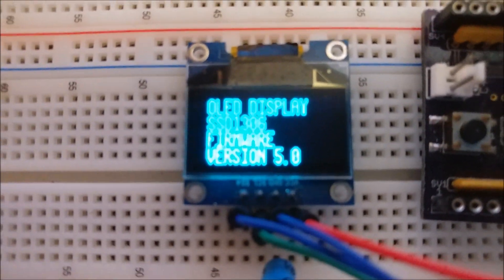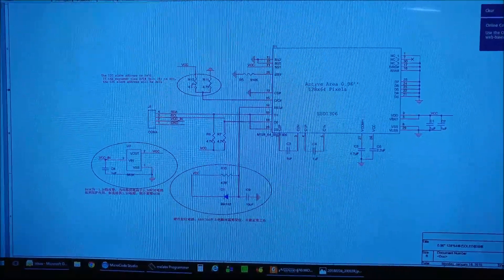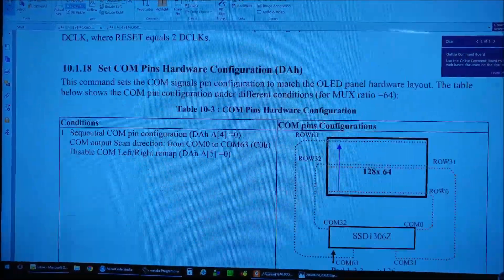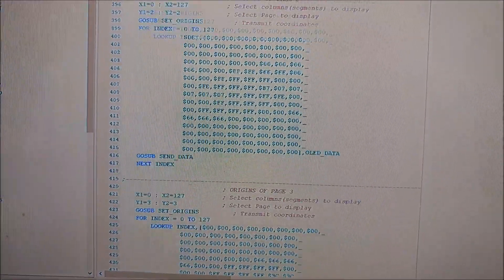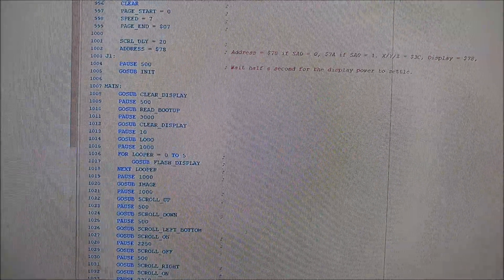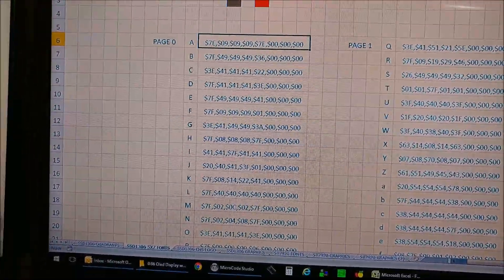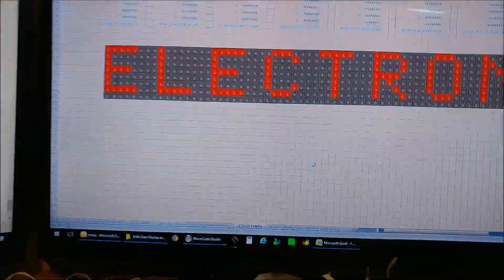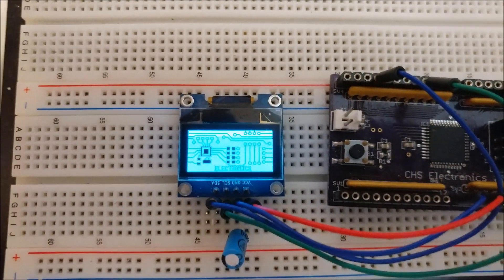0.96" Oled Display with a PIC16F887 and Font Generator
0.96" Oled Display with a PIC16F887 and Font Generator.

Hello everyone and welcome to a short video of the popular 0.96" Oled Display.  In this video I demo some code that displays my logo and text generated on a Excel worksheet.  Code is written in PicBasic Pro 3 and is available to anyone interested.  The code is not optimized for efficiency but it helps to generate your own code with the code instructions therein.